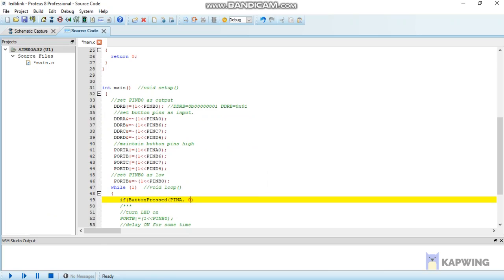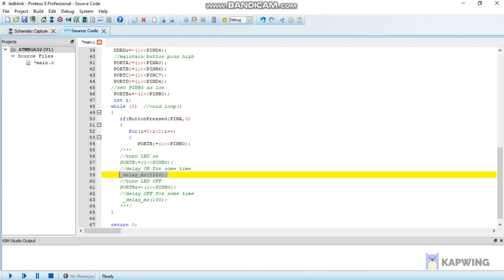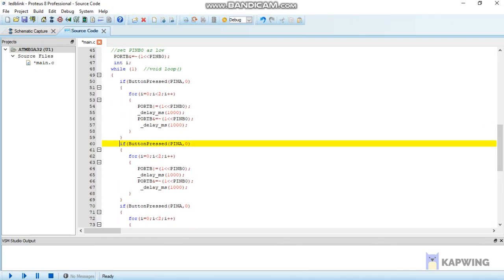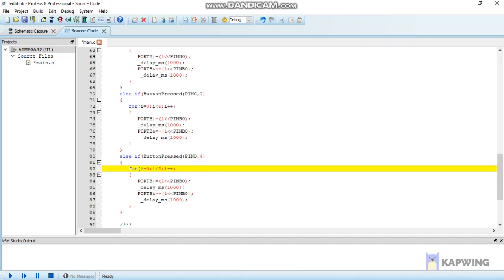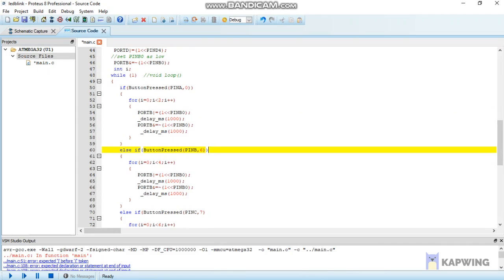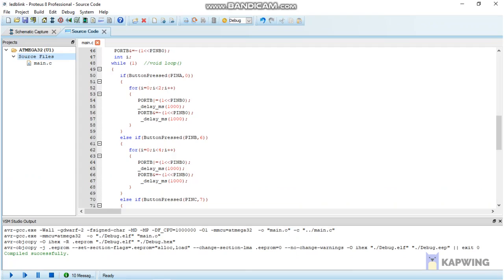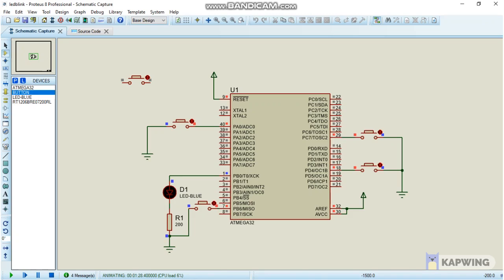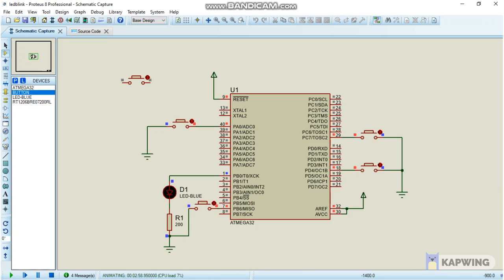Atmega32_Switches Connections in Proteus Part_2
This is a continuation video of switches interfacing with the Atmega32 microcontroller